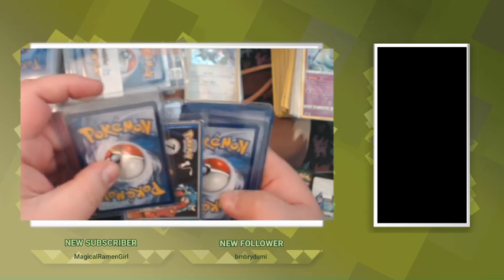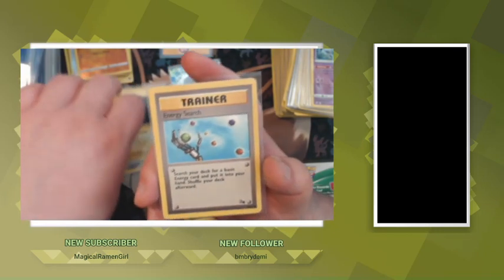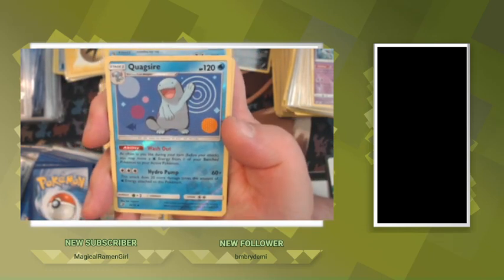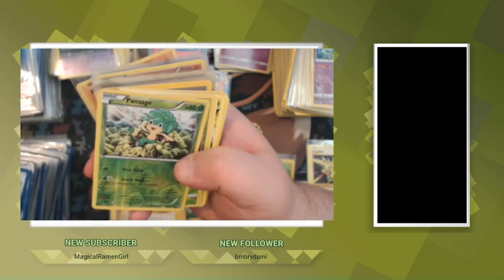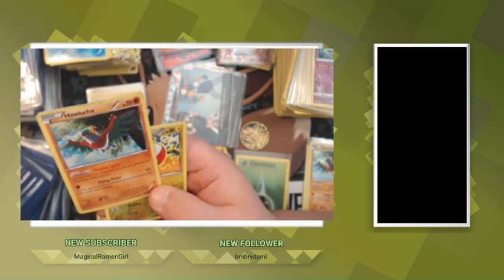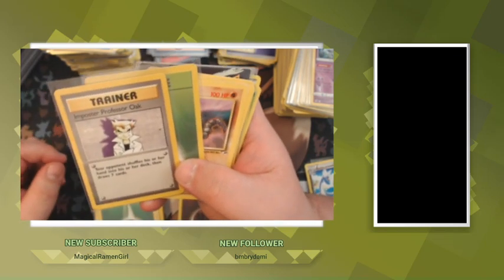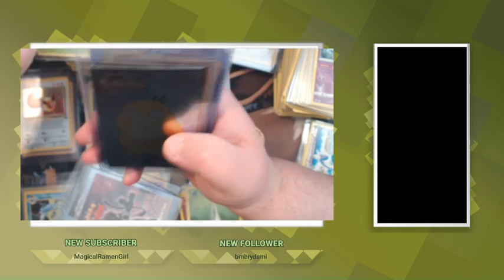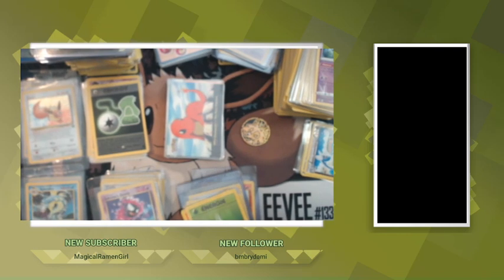Highlight: Pokemon Mail Time Part 2 Vintage Time!! | LiveVault | LoneStarPokemonBreaks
Here is the other part of the stream where we got into some more vintage stuff and things! Haha, please let me know if you guys like the mail time serious in the comments below. If not I could keep them off the channel it is up to the community!